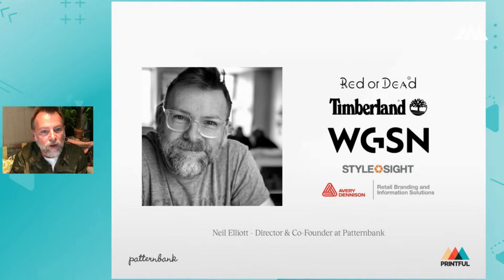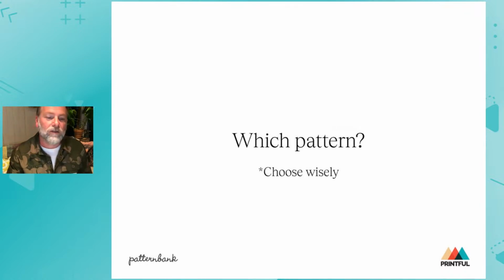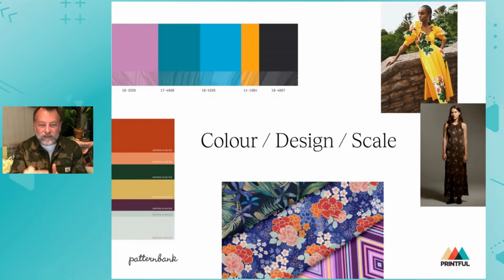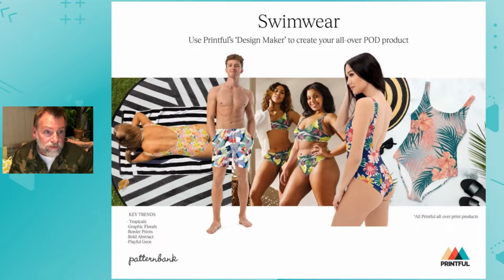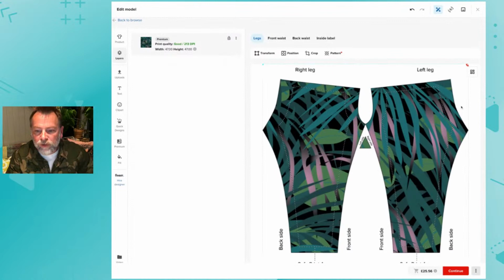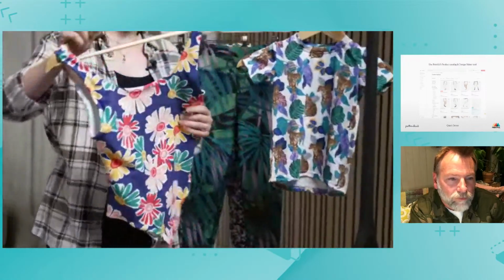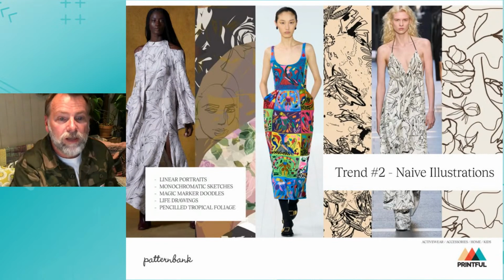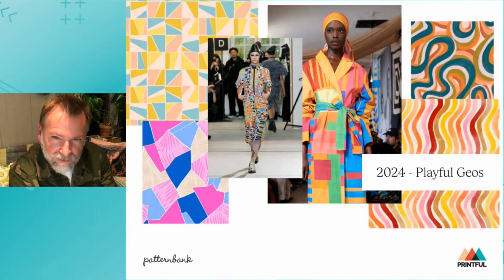Industry Insider Reveals Secrets to Designing Successful All-Over Print Products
🌟 Want to elevate your all-over print designs and create products that fly off the shelves?  🎨

Look no further! We’re thrilled to present a livestream featuring an industry expert in all-over print and pattern design. Neil Elliott is the director and co-founder of Patternbank, the leading global marketplace for textile design. He’ll share his secrets behind designing bestselling AOP products.

For over a decade, Neil has honed his craft and amassed a wealth of knowledge that he’s excited to share with you!

Here’s a sneak peek of what you can expect:

🎯 What designs and patterns work for different product groups, like activewear and swimwear
🔍 Design strategies for profitability: discover the key elements that make all-over print products irresistible to customers
📈 Trends and forecasts: stay ahead with valuable insights into industry trends and emerging market opportunities
💬 A Q&A session where Neil will answer your questions about everything related to designing products

Share this event with fellow designers and entrepreneurs passionate about all-over print success!